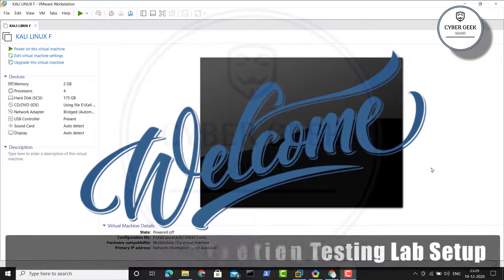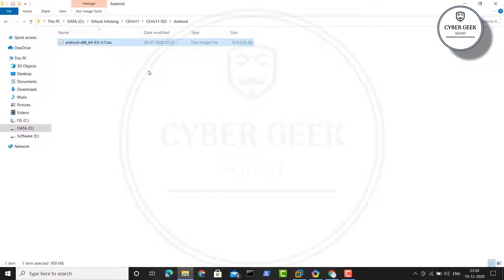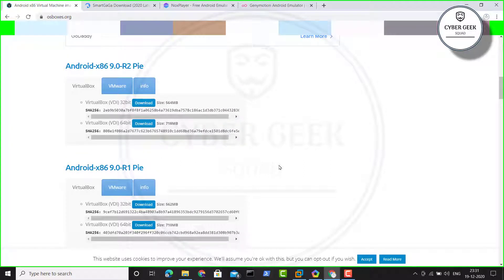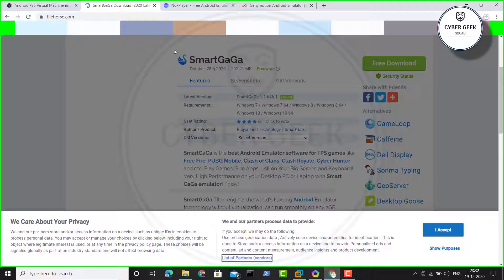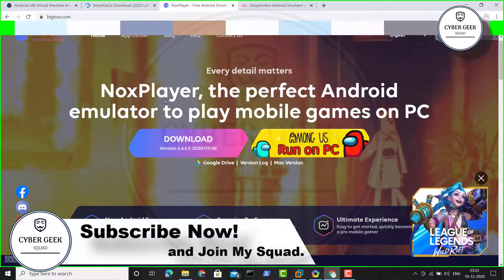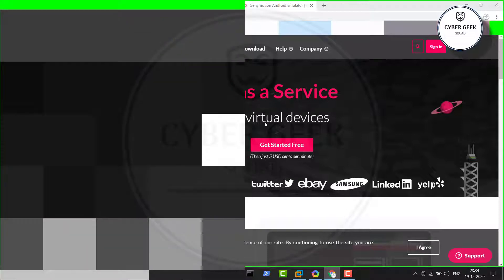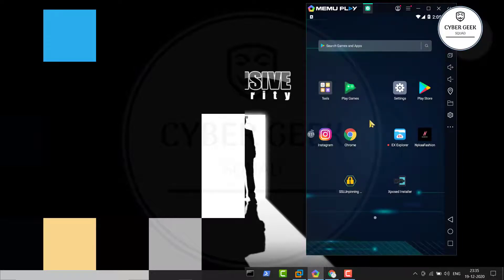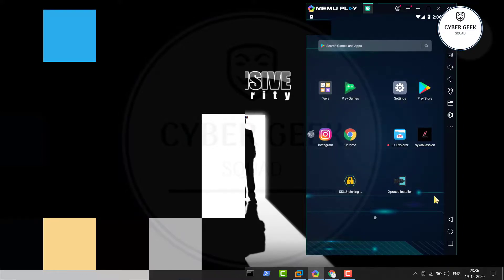Android Penetration Testing Lab [ Possible Ways ] Step by Step Guide Part 1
Hey Guys,

Welcome to CYBER GEEK

 ⭕Bank UPI: cybergeek@ubi

FOLLOW ME

 In this video we are going to see what are the possible ways to setting up Android Penetration Testing Lab. We can use Android x86 iso image or already created vmdk files to setup android pentesting lab. Android emulators seems to be the best option to go with easy to setup and no high resources needed for them to use it.

OSBOXES, GENYMOTION, NOX Emulator , Smart Saga and Memu Emulator are some which we can use it for Android Penetration Testing Lab Setup.

The content within this video is meant to educate viewers on cybersecurity topics, methodologies, and tactics to better protect against cybersecurity threats. Don't be evil.

I AM NOT RESPONSIBLE HOW YOU USE THIS TOOL. BE LEGAL AND NOT STUPID.

All the attacks are perform in Vmware to avoid any kind of data compromise.
This was video made with an intention of providing infromation,awareness and knowledge,do not misuse this knowledge for any illegal work.
Be Ethical, Be Safe.